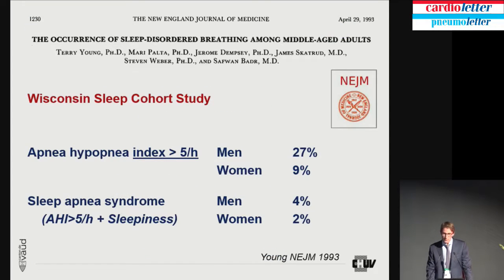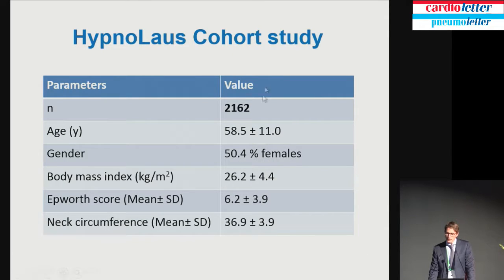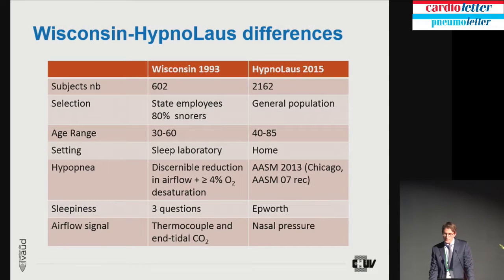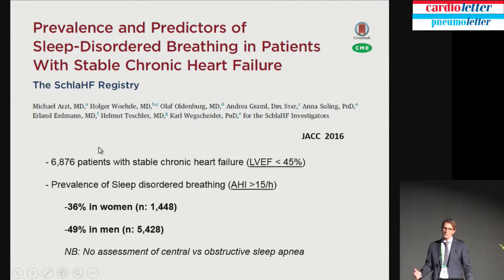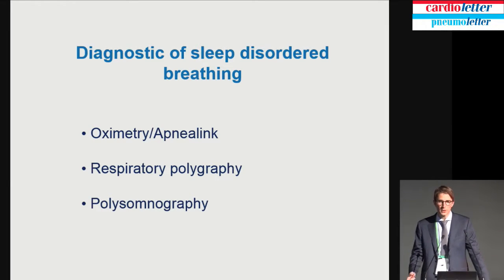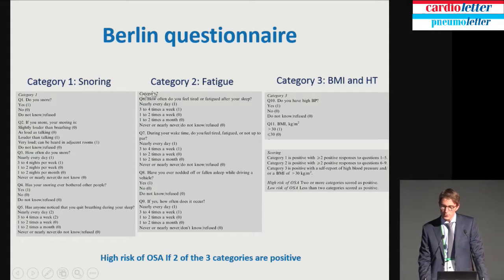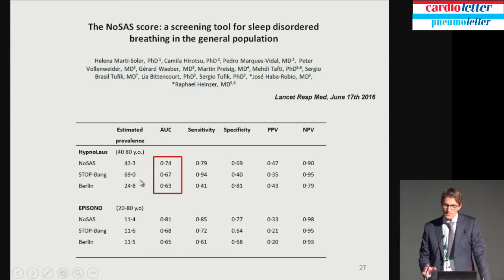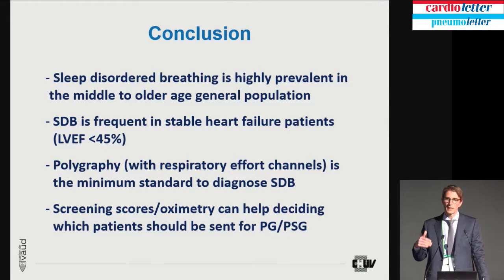Raphaël Heinzer: Epidemiology and diagnosis of sleep apnea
Jahrestagung der SGK, SGHC, SGP am 15.-17. Juni, 2016 in Lausanne, CH: 17.6.16: Main Session - Ventilation and heart failure - Raphaël Heinzer: Epidemiology and diagnosis of sleep apnea